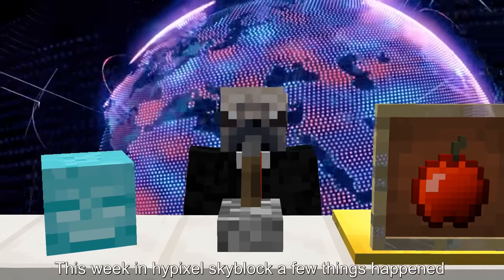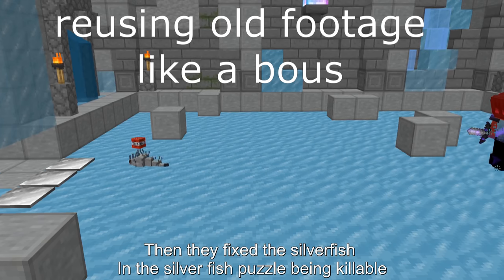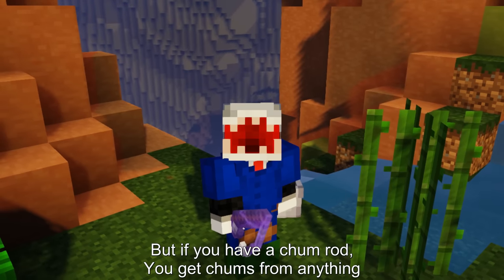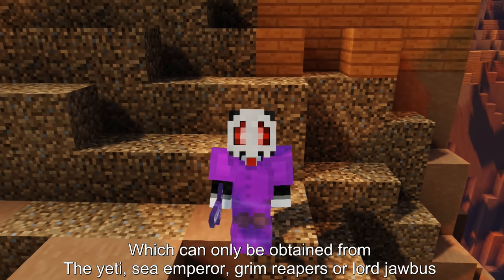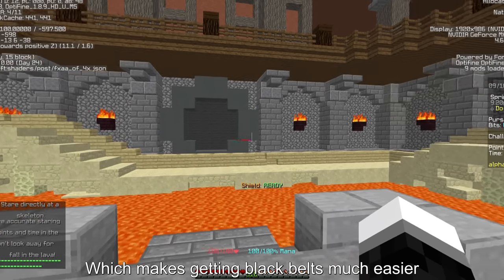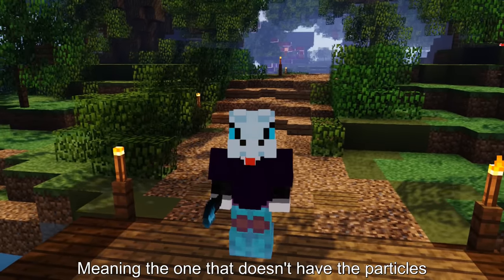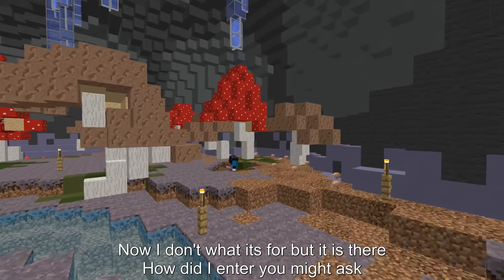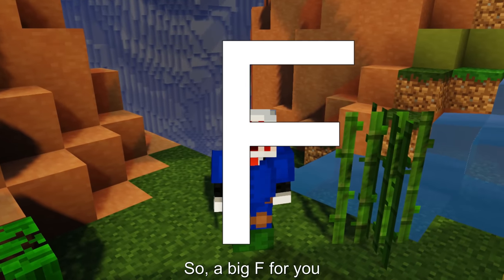The Admins Did Something Insane | Hypixel Skyblock News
▶Sources

I also have weekly giveaways on my server so you should join now if you want to win

TIMESTAMPS
0:00 Intro
0:06 Game Fixes
0:45 Chum Fishing
1:26 New Fishing Update
2:15 Test of control
3:00 Nerfs and Buffs
3:27 Secret Update
3:45 Massive gemstone wipe